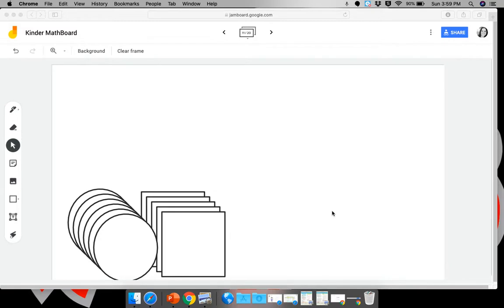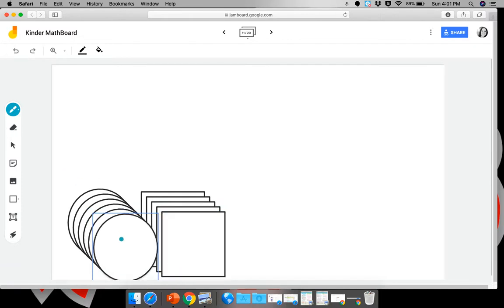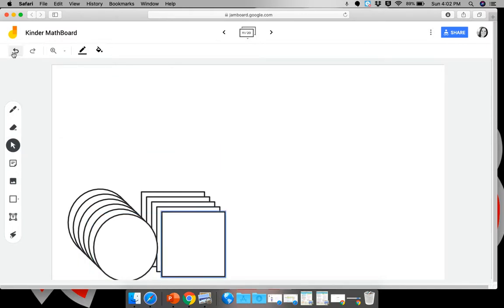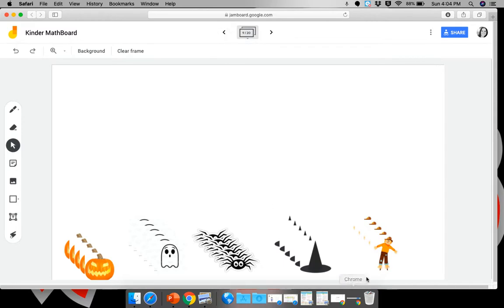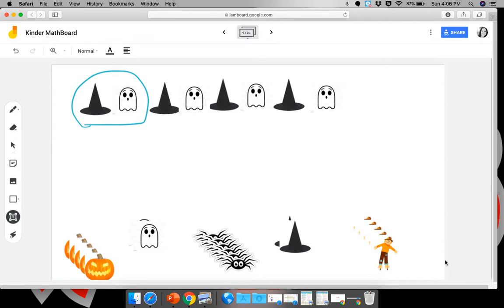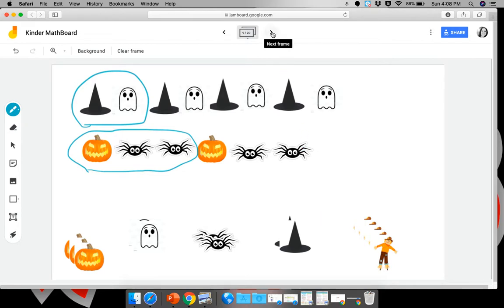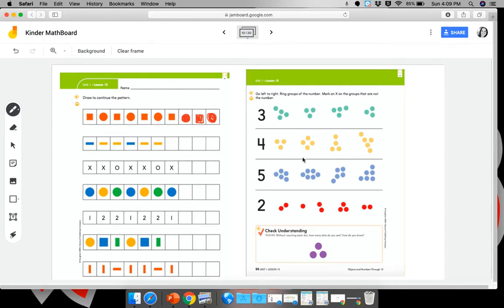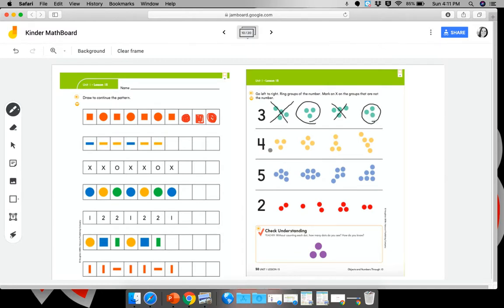Hausladen 10/8 Math